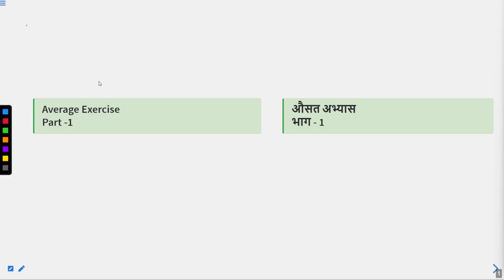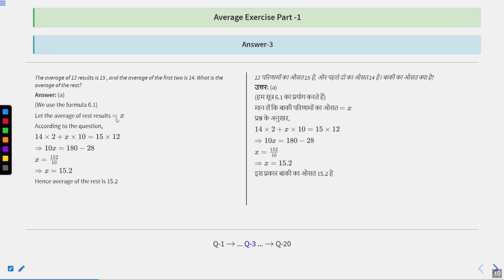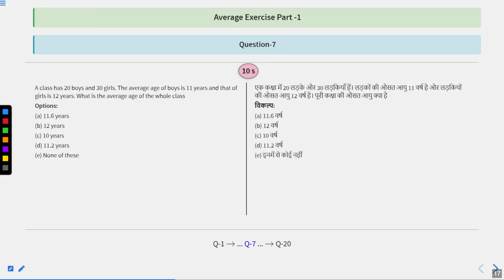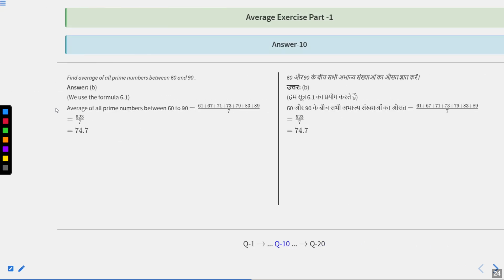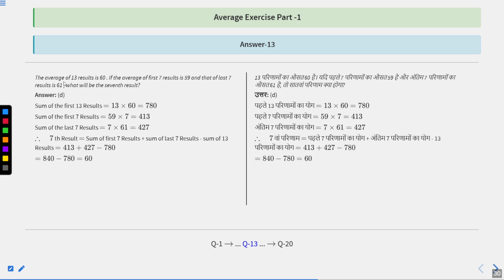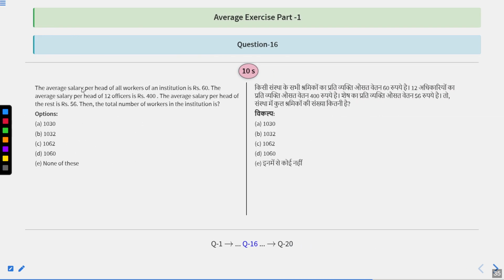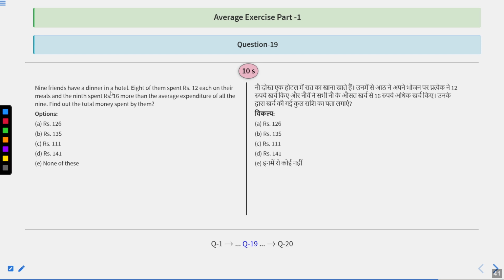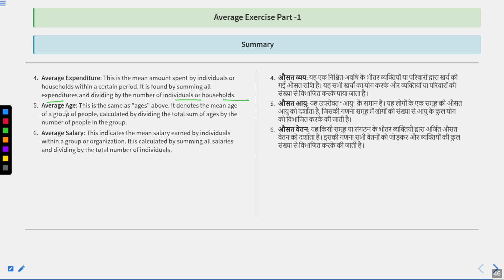Average Exercise Part 1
Subject: Quantitative Aptitude
Programme Name: Average
Course Name: Banking Exams

In this video, we have covered the Average Exercise Part 1

📡 Key Features:
Syllabus-focused Content